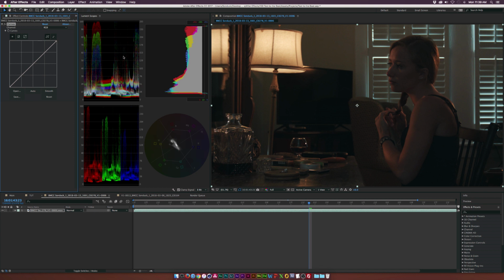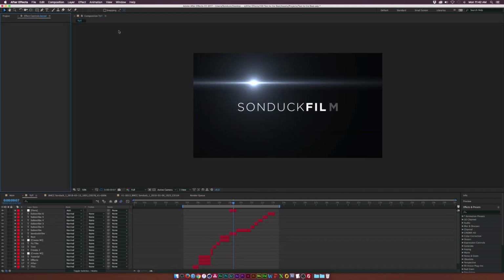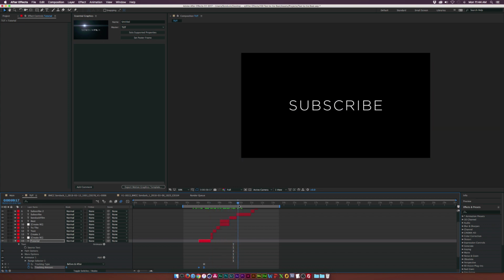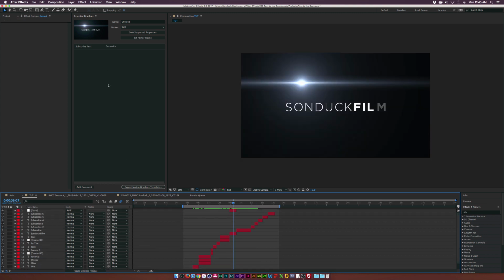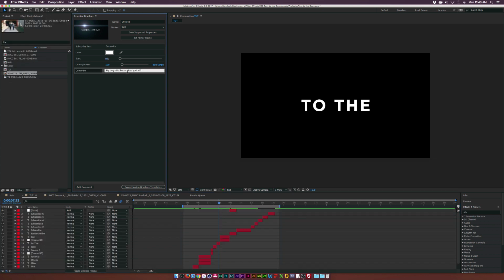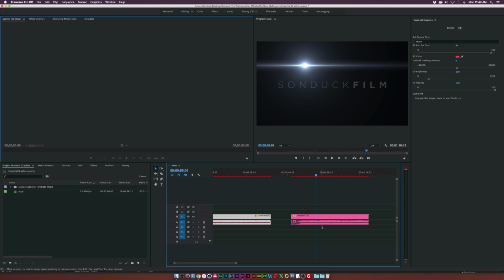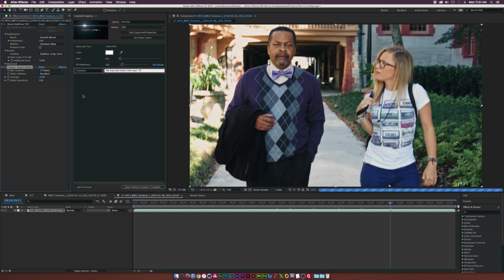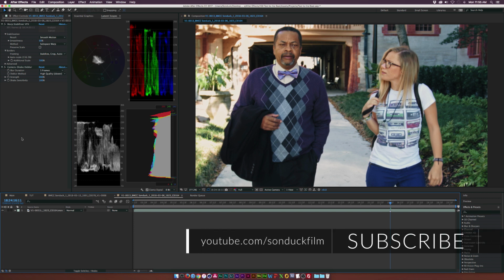2017 | New Features for After Effects and How to Use Them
Adobe has brought in some great new features for After Effects and in this video we will talk them. In the new update, After Effects now has Video Scopes, Essential Graphics, and Camera Shake DeBlur.